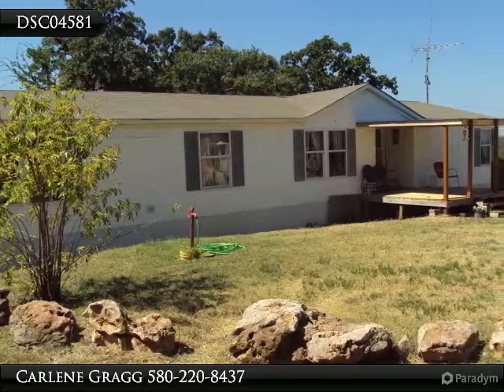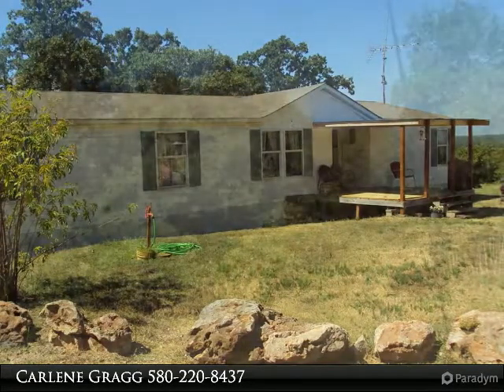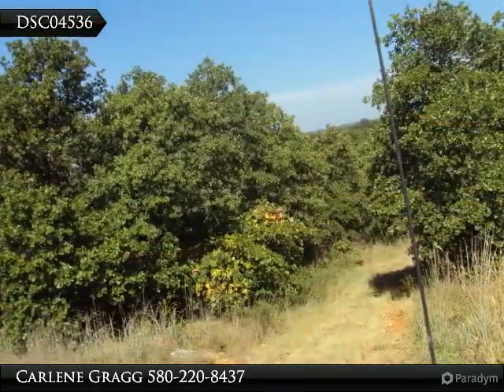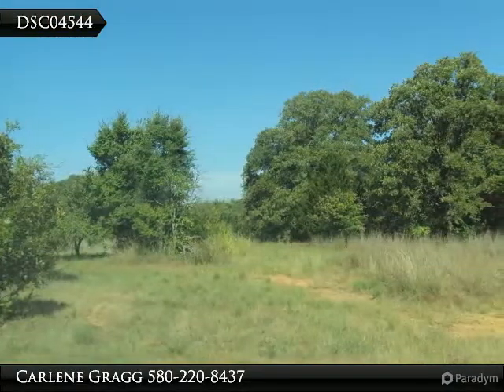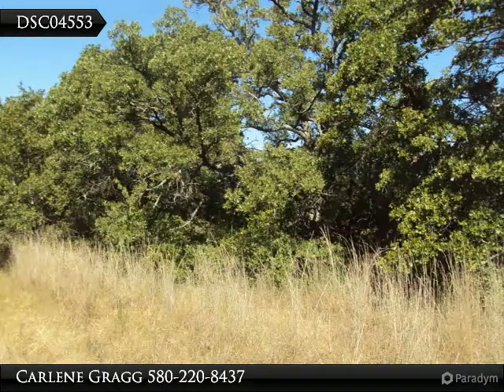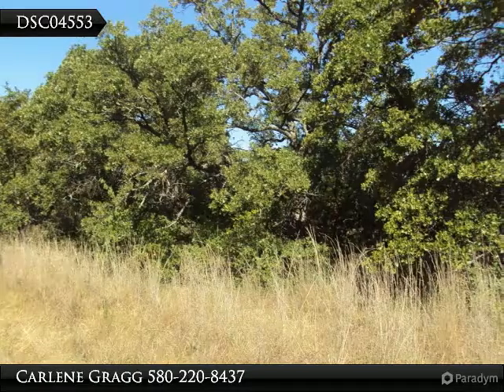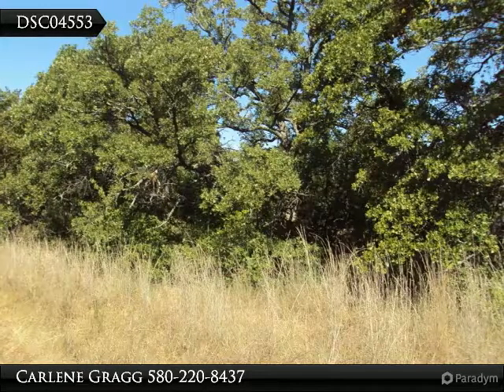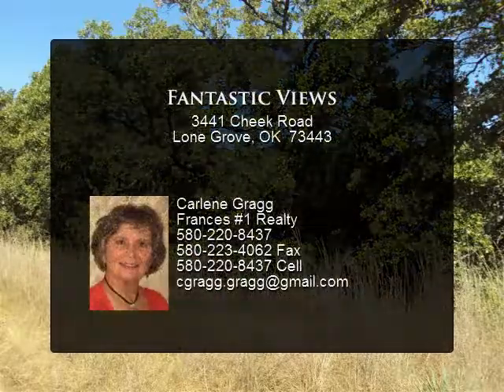Fantastic Views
3441 Cheek Road
Lone Grove, OK 73443

This acreage is a hunter's paradise with absolutely gorgeous view for miles around. It has great wooded areas with cleared grassy regions intermingled. This 25 acres has driving trails that access most of the property with ATV's. All the corners are clearly marked, but most boundary lines are unfenced. There is a new fence on the North side. A spacious double wide Clayton mobile home is all set up and ready to go, making this a great place to live or a perfect weekend get away. Water for the property is supplied with a water well, but a public source for water is very close to the property. You will not believe the majestic views from this hillside location. The terrain of this 25 acres starts on the hillside and slopes down to flat areas. There are some existing ponds on the property, but retaining water is an issue at the present. You will want to have a look at this 25 acres that has good road access and is about 3.5 miles South of Lone Grove, Oklahoma.

Presented By:
Carlene Gragg, Frances #1 Realty